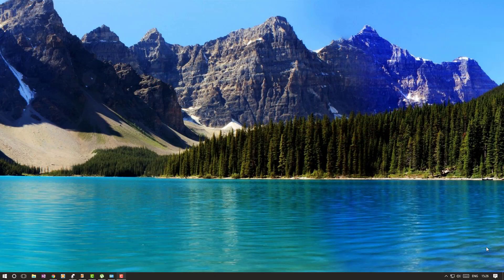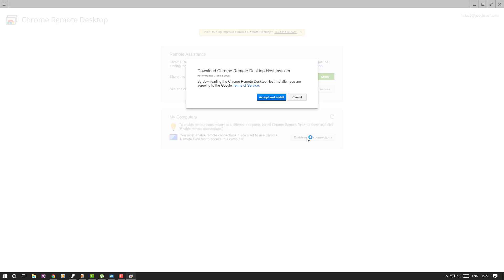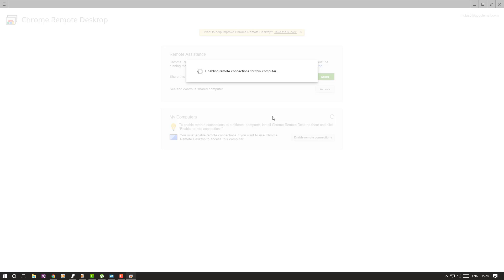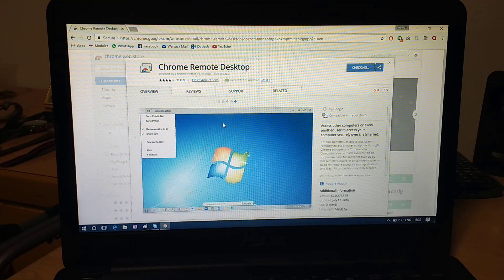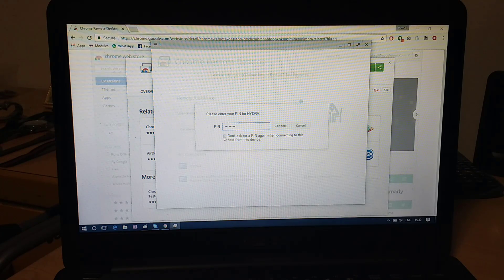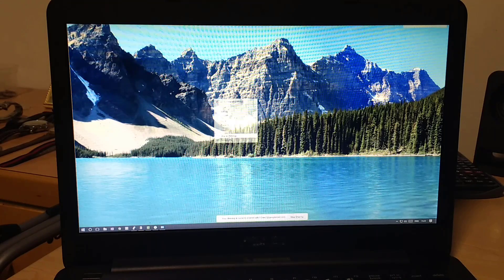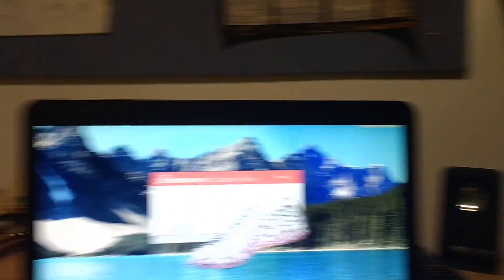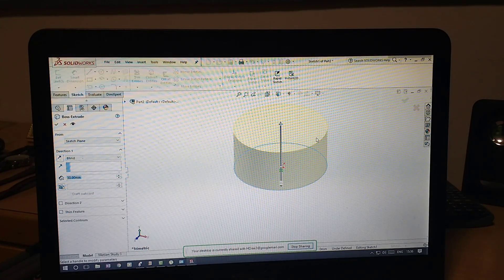Remotely Access Your PC From Anywhere! | Fastest, Simple, Free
Use Google Remote Desktop to access your computer from any computer (doesn't necessarily have to be on the same network). A really simple method which doesn't require much technical experience but still delivers fast performance with little to no lag.